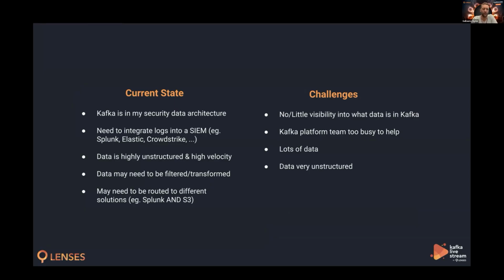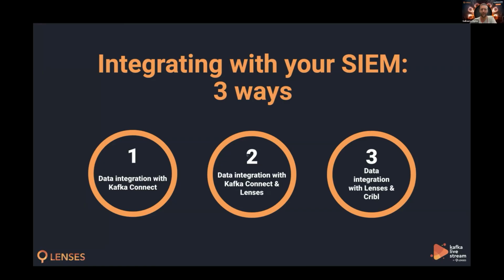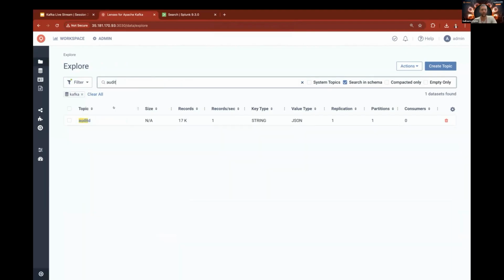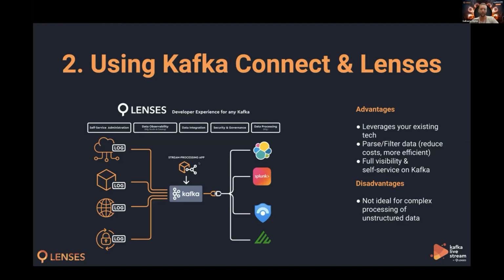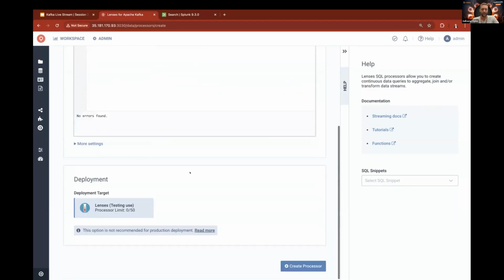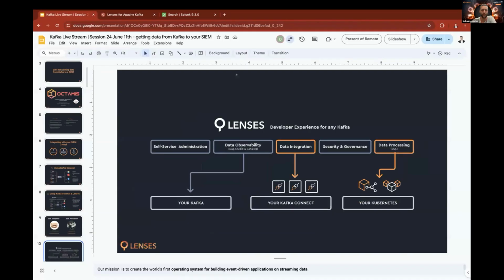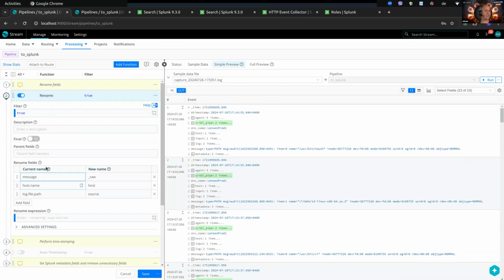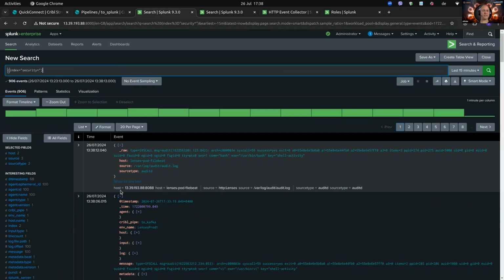#18 Kafka Live Stream | Integrating data in Kafka to SIEM/Splunk (with some help from Cribl)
Join Guillaume from Lenses and Olivier Lauret from Octamis as they walk through some of the different security streaming architectures and how you can integrate data in Apache Kafka into your SIEM, such as Splunk, with the help of the Lenses Developer Experience to deploy the Splunk Sink Kafka Connect Connector.

We show how you can process data using Lenses SQL Processors before it hits your Splunk index or how you can instead use Cribl to parse/route your data.